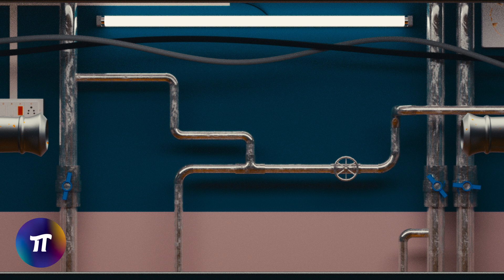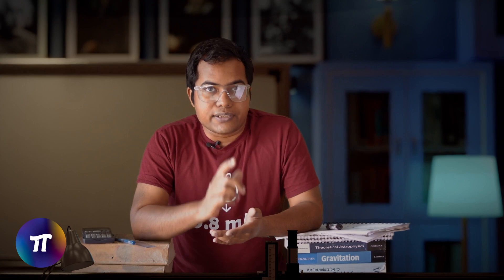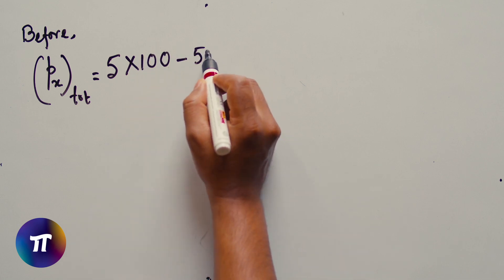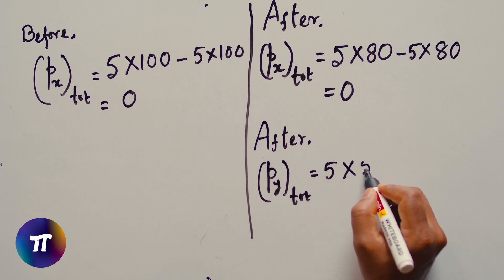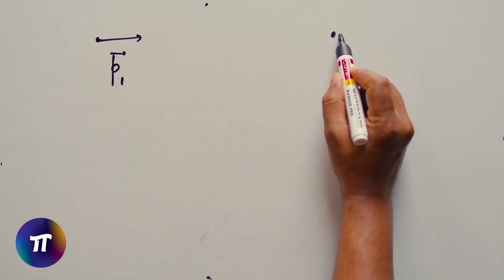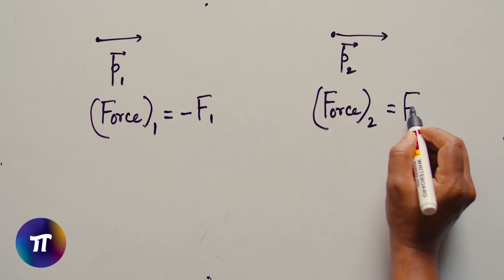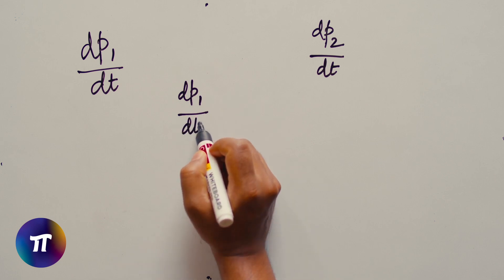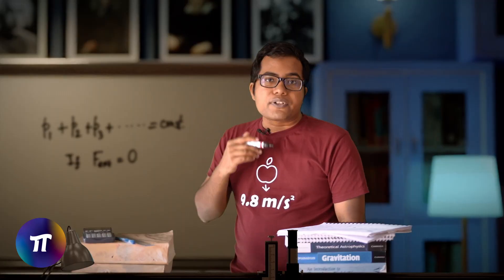The most sacred principle in Physics: Conservation of Linear Momentum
Conservation of linear momentum is perhaps the most respected principle in Physics. Doesn't matter if you are dealing with subatomic particles of Quantum mechanics like proton, electron or something extremely large like Neutron stars or black holes, the law of conservation of momentum is followed.
It is very important to understand the law for anyone who is studying or interested in science. Whether you love physics or preparing for your class or the competitive exams like IIT-JEE, NEET, SAT or GRE, understanding the conservation of linear momentum is a must.